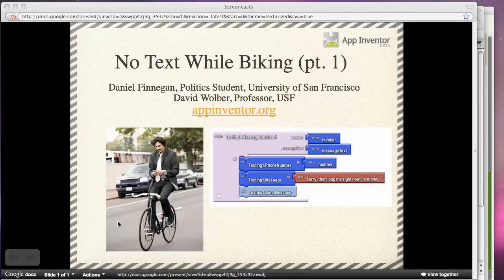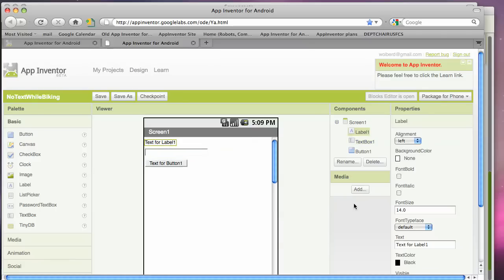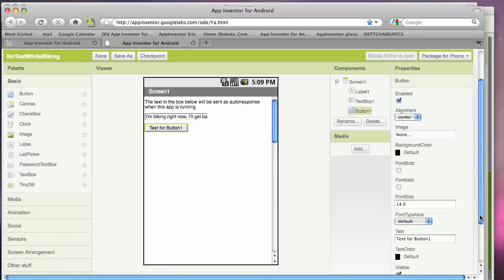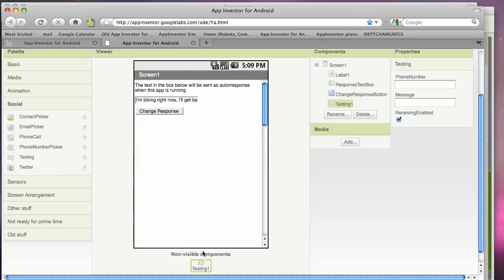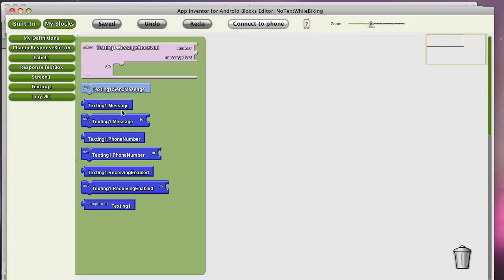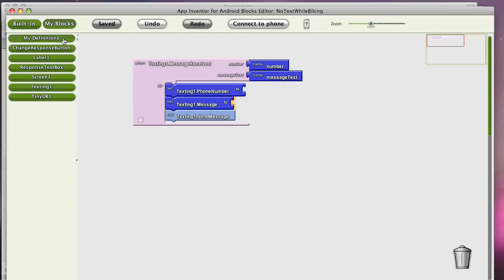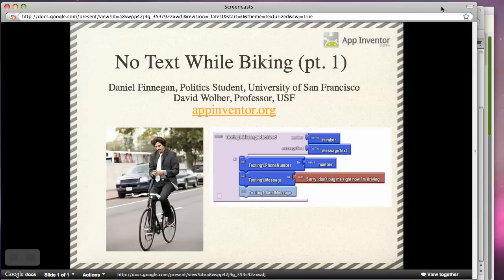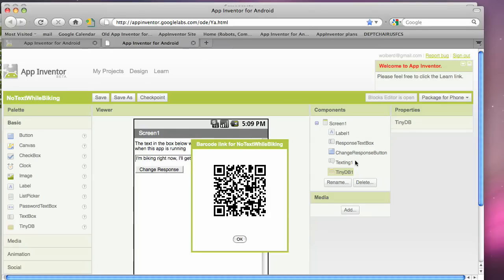App Inventor for Android: No Text While Biking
App Inventor is Google's new tool for building Android Apps. This screencast demonstrates the creation of an app that auto-responds to any text the phone receives.